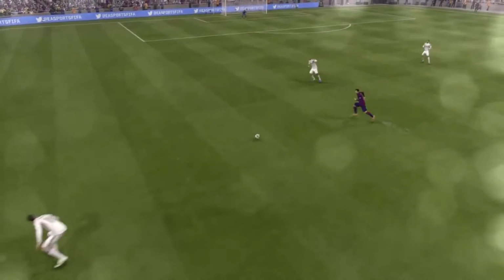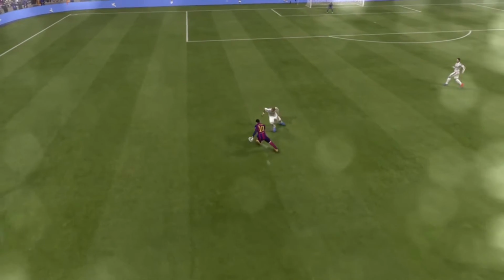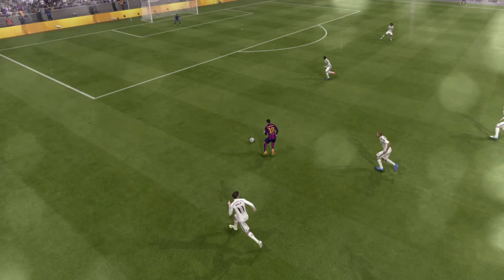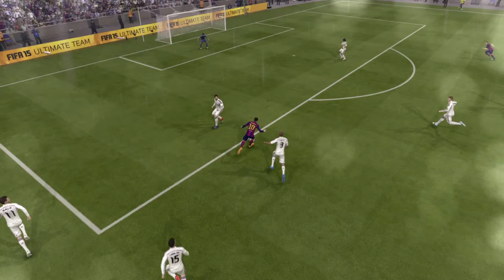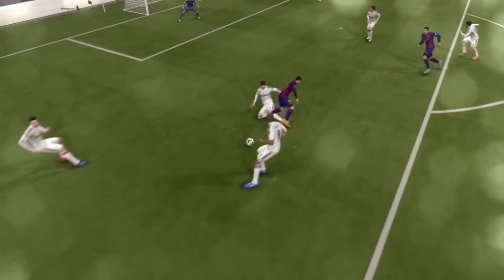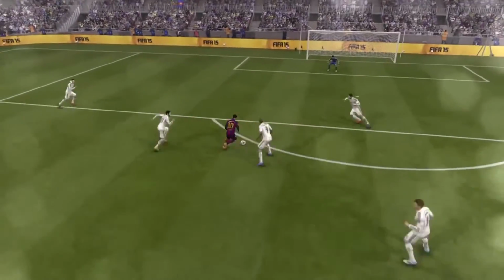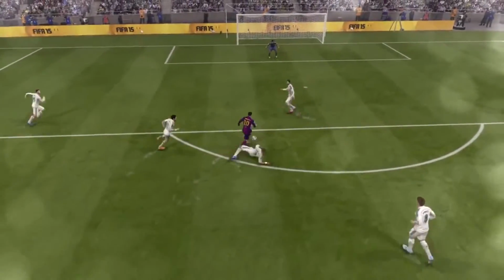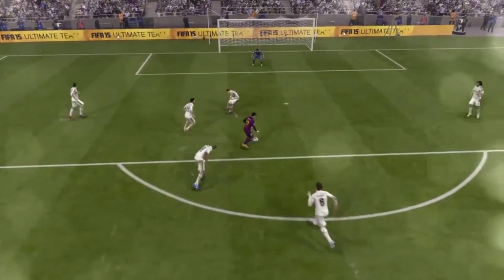FIFA15 TIPS- DRIBBLING WITH JUST THE LEFT ANALOG(MESSI STYLE DRIBBLING TUTORIAL)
Hope this helps a little bit.